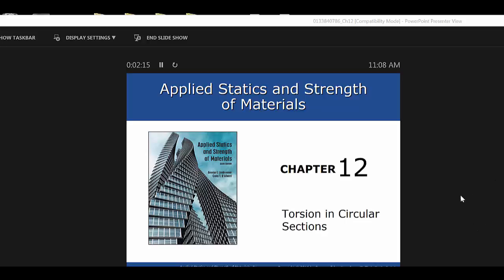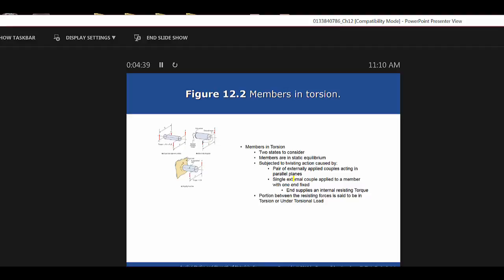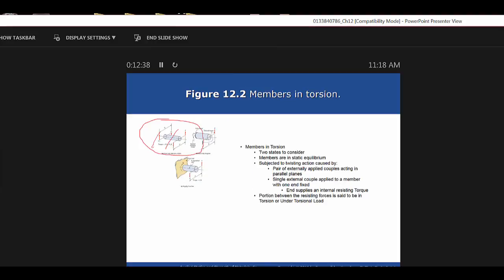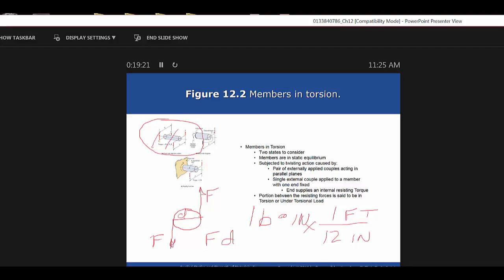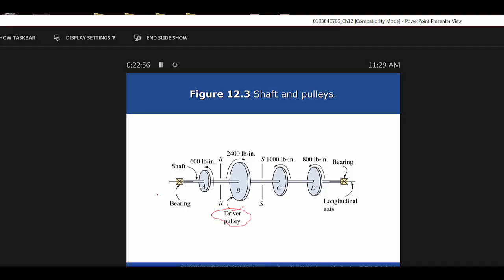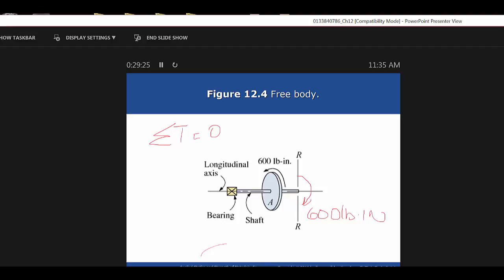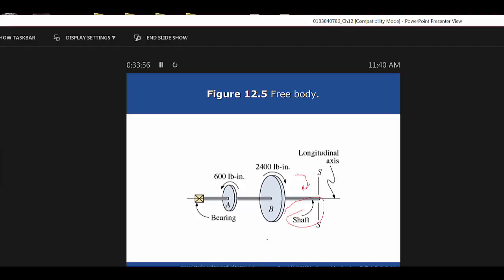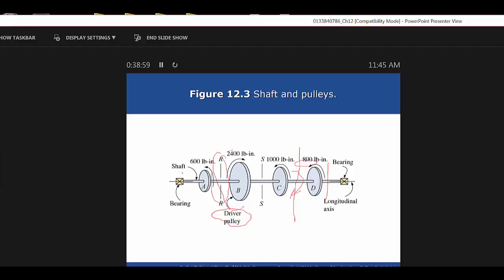Chapter12 Torsion Lecture Part1 1